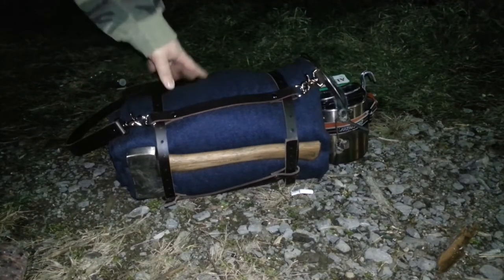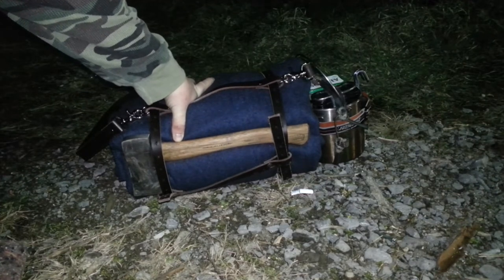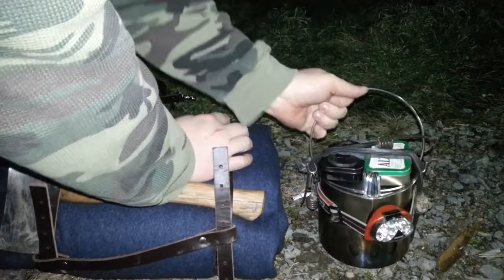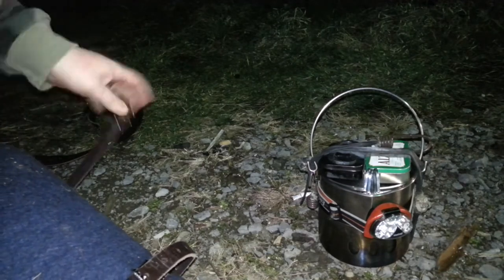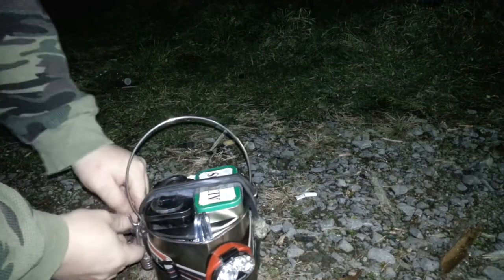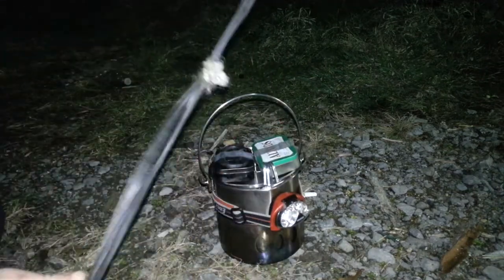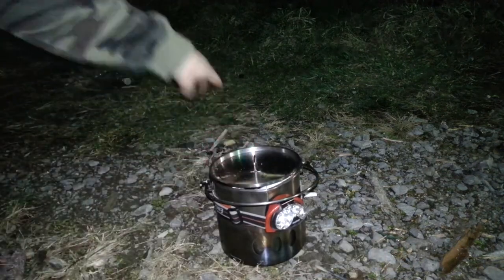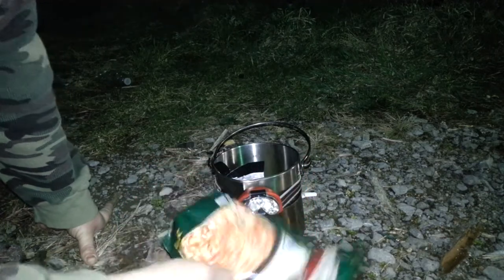Blanket Roll Setup For Spring/Summer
Modifications to my Indy Hammered Knives Blanket roll/harness for spring/summer/early fall camping. Kit includes a second set of the 10 C's to leave in camp and supplement the items in a haversack.